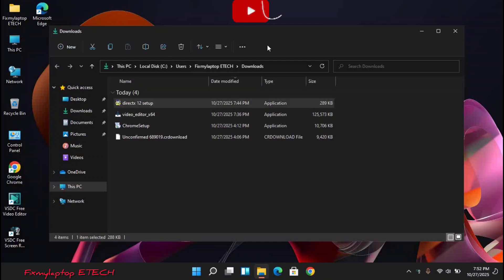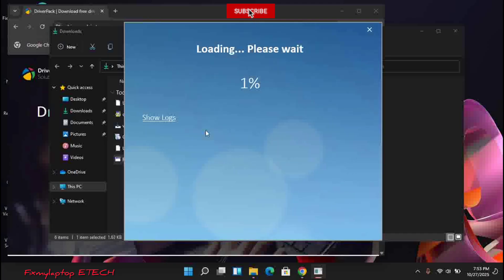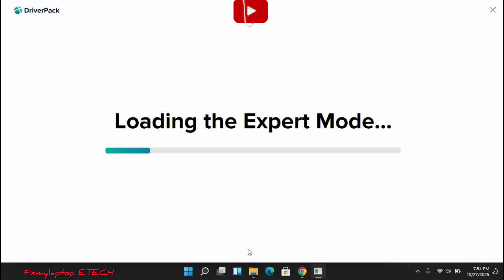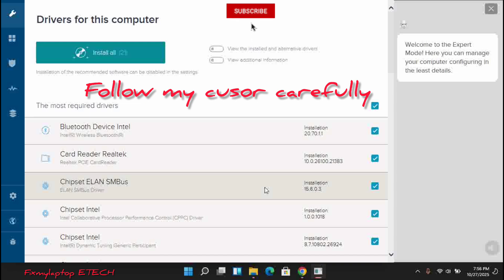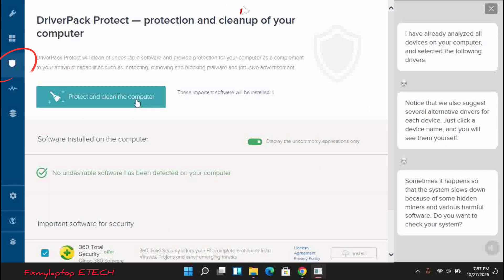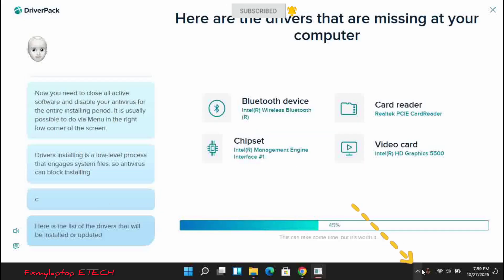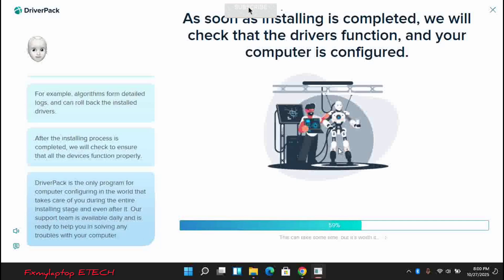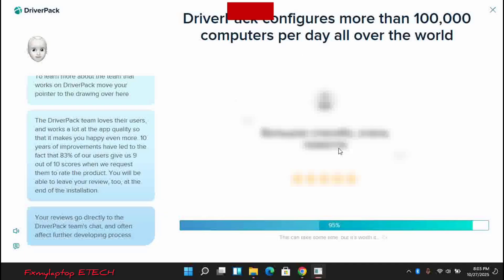Install All PC Drivers in One Click | 100% Working Online Driver Installer (2025 Update)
Looking for the best and easiest way to install all your PC drivers automatically in 2025?
In this video, I’ll show you how to install every missing or outdated driver on your Windows 10 or Windows 11 PC — in just ONE CLICK!
✅ No manual downloads
✅ 100% working online driver installer (2025 update)
✅ Works on all Windows PCs – laptops & desktops
If your sound, network, or display drivers are missing or outdated, this video will help you fix it instantly.
Just follow my cursor carefully, and by the end of this video, your system will be fully updated and running smoothly.
💻 Topics Covered:
One-click driver installation (online)
Fixing “No Internet / No Sound / No Display” issues
Updating drivers automatically in 2025
Easy driver repair for laptops and PCs
📌 Watch till the end for full step-by-step instructions.
📞 Need help fixing your laptop?
Follow on all platforms → @FixmylaptopETECH